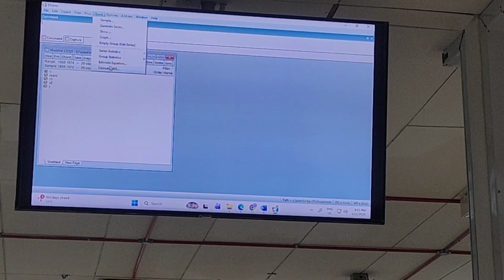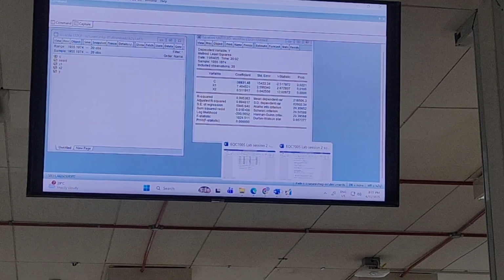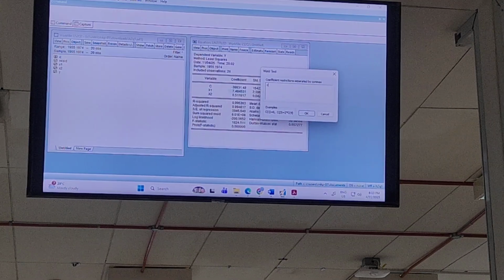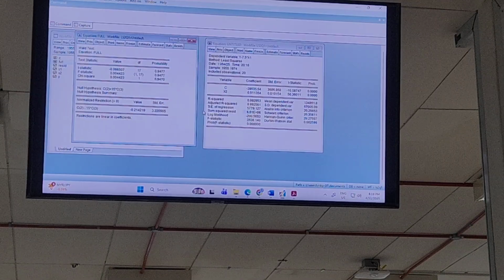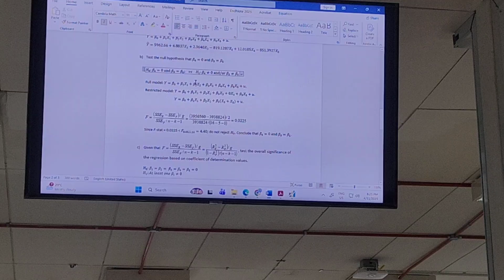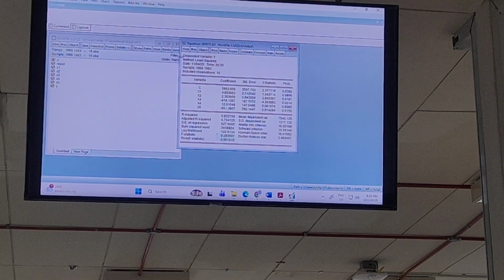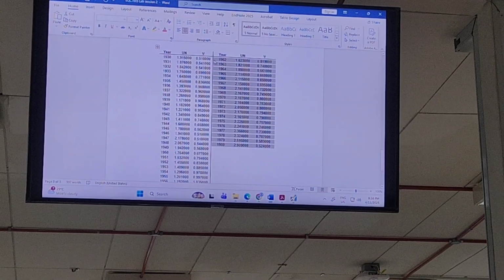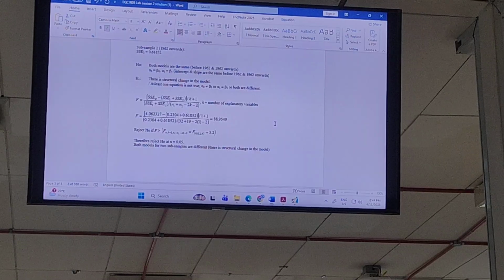Applied econs week 4 p2